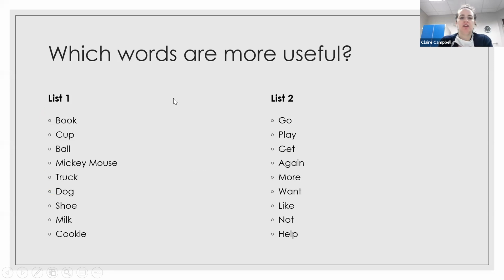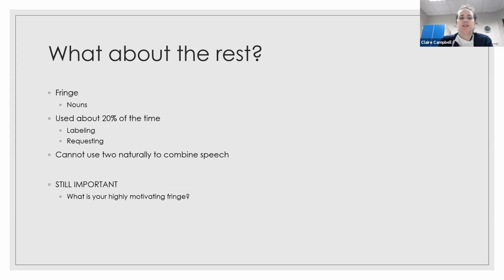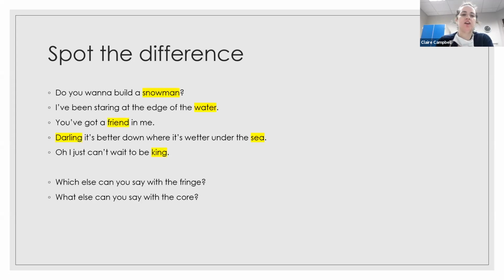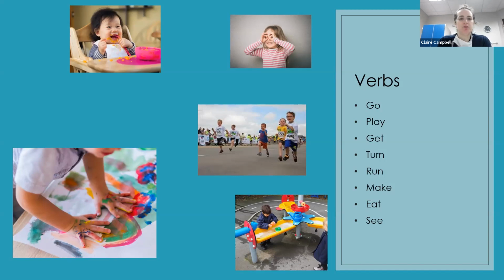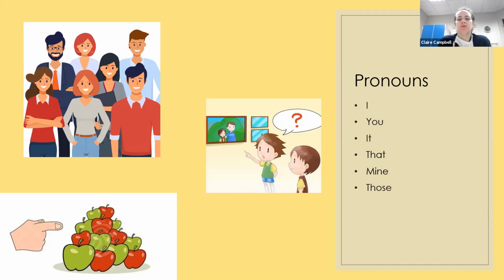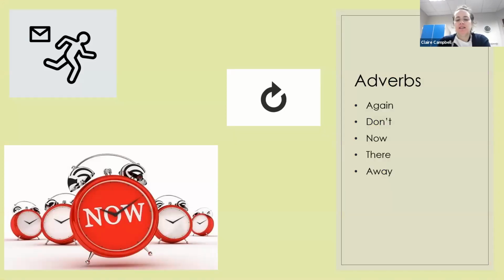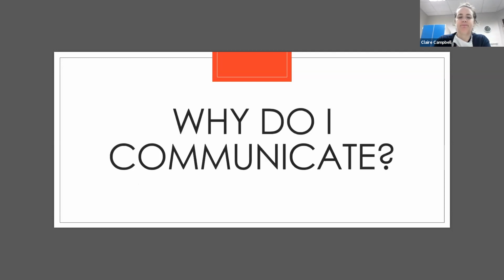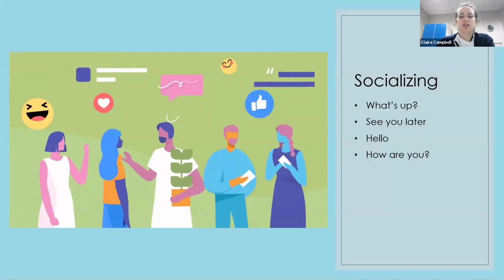What are Core Words and What Do They Do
Host:   Claire Campbell, SLP, Vanderbilt University Medical Center
Date:   Wednesday, August 26, 2020
                                                                                                                                             Description: In this session, we will provide an introduction to core vocabulary, talk about what these words are, and explain why it is helpful to use them. Most importantly, we will provide basic ideas for meaningful ways to use them in the classroom, therapy session, and the home.  Be sure to join us next week as we explore ideas and strategies to support implementation in the home and at school!

Learner Goals:
1. Learners will be able to give at least five examples of core words.
2. Learners will be able to state at least three reasons to communicate that can be used with core words.
3. Learners will demonstrate the ability to differentiate between core and fringe words.